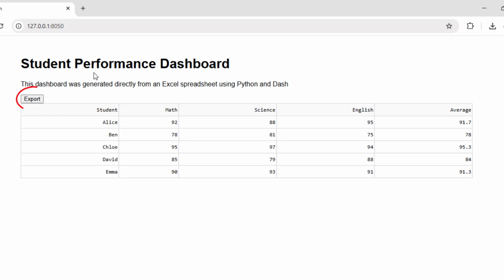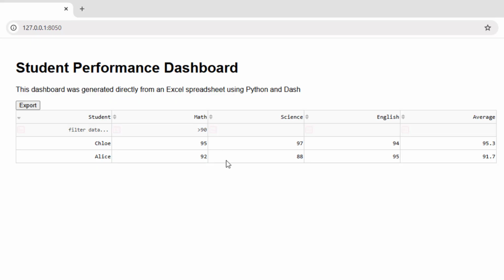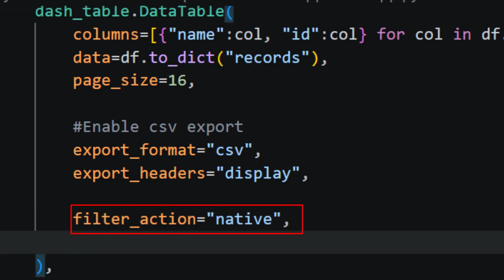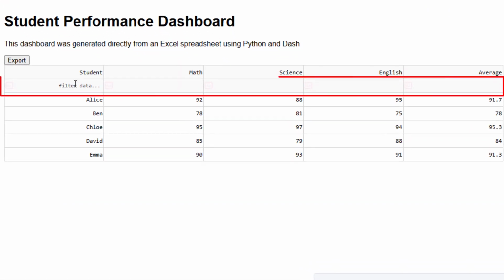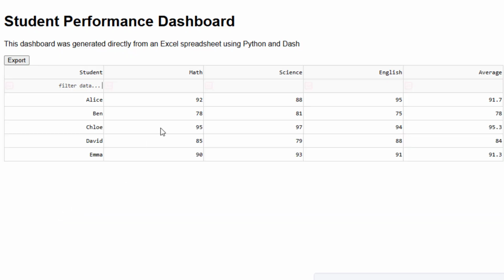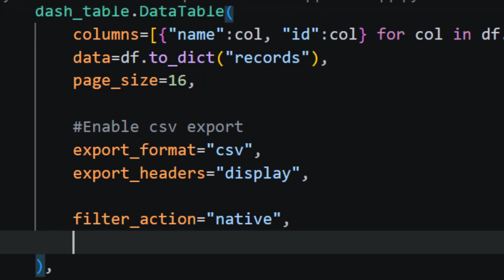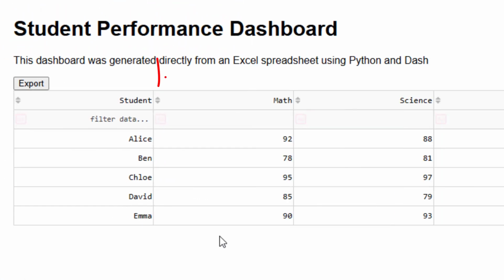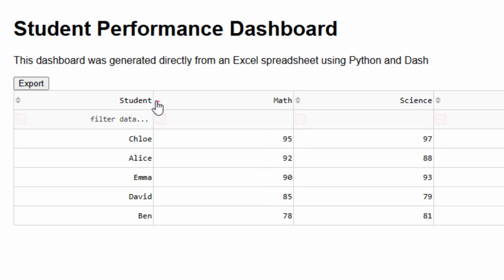Add Search & Sorting to Dash Tables in 2 Lines of Code | Python Dash Tutorial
In the previous videos, we turned an Excel spreadsheet into a web application and added CSV export.

Now, we'll make our Dash DataTable even more powerful by adding built-in search, filtering, and sorting capabilities.

The best part? It only takes two additional lines of code.

In this tutorial, you'll learn how to:

Add search functionality to a Dash DataTable
Filter data directly from the browser
Sort columns in ascending and descending order
Improve the user experience of your dashboards
Code Added
filter_action="native",
sort_action="native",